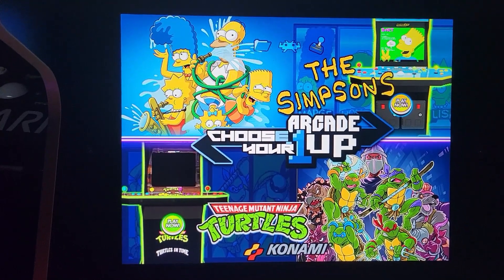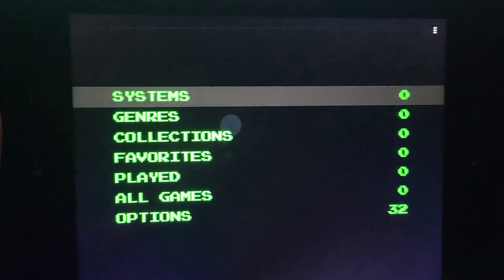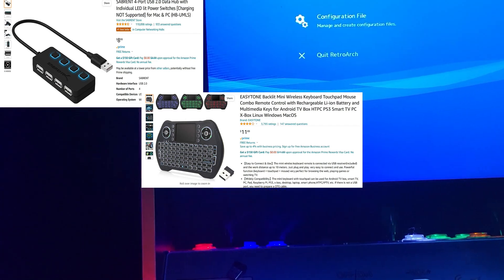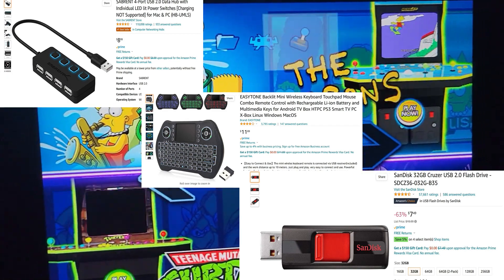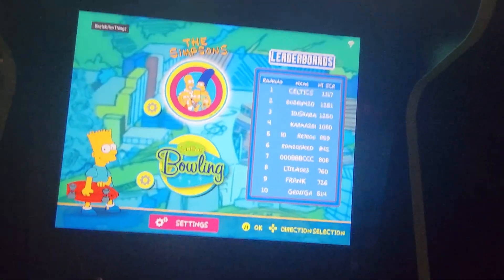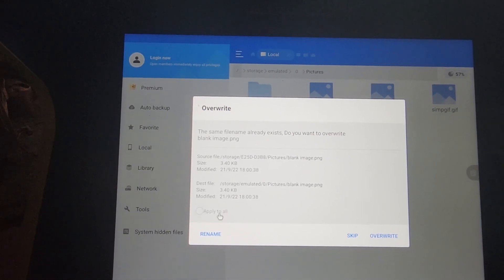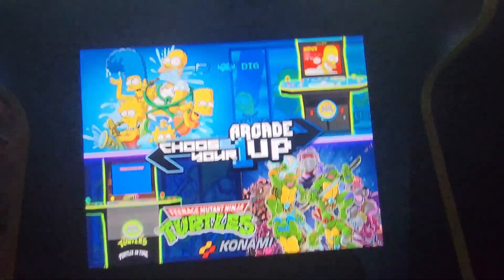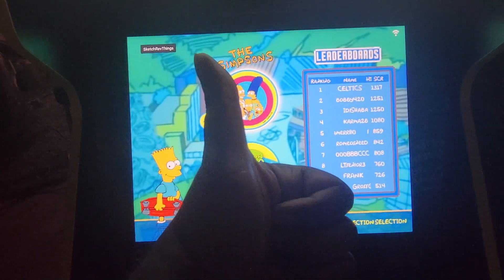How to change The Simpson Arcade1up menu (Nova Launcher *softmod*)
Finally a tutorial right?? lol (*volume warning* may be louder for some, my apologies)

Ok before we begin this is strictly for educational purposes (although setting this up is fool proof) I take no responsibility if you decide to venture out and mess with other android settings within your cab, so. play it safe, if you see a setting within android that you're not familiar with DON'T MESS WITH IT lol

These are the exact tools that I used for my cabs and if you don't have them already, then here's links to where to get them.

If you already have these tools, you can skip to where the tutorial begins here: 3:06
SABRENT 4-Port USB 2.0 Data Hub

EASYTONE Backlit Mini Wireless Keyboard Touchpad Mouse Combo

SanDisk 32GB Cruzer USB 2.0 Flash Drive - SDCZ36-032G-B35

**UPDATED**
The link for the themed image files, I also included a design without RETROARCH and DIG just in case you just want this designed just for Arcade1up. Nova Launcher, gifwidget, ES file explorer (free versions are now included!!)

If you have any questions feel free to post them in the comments below, I'll answer them as soon as I can... Enjoy!!